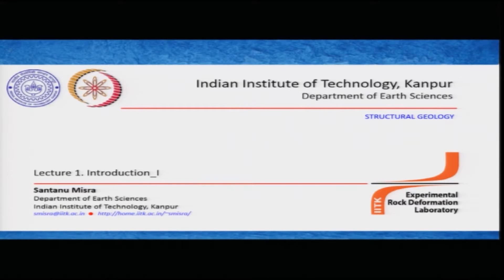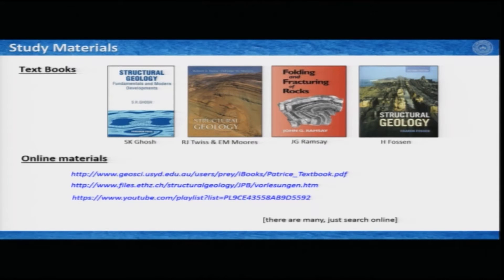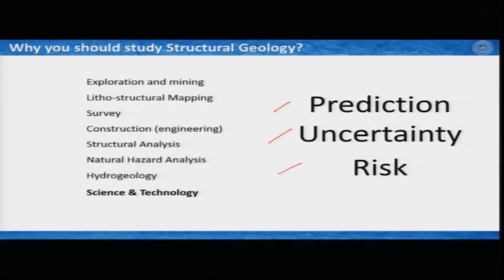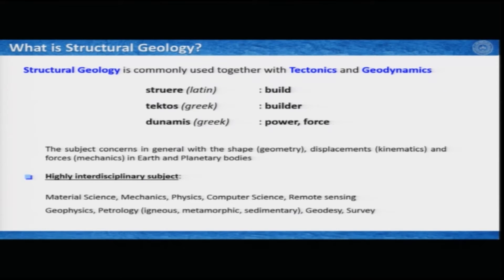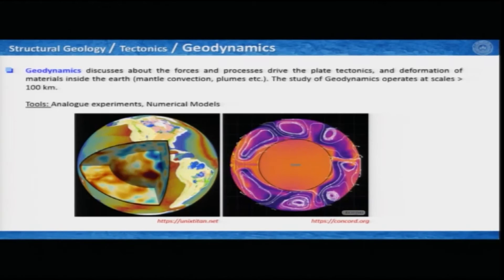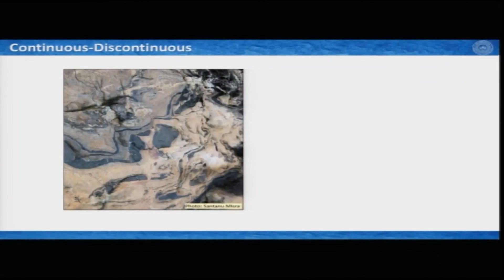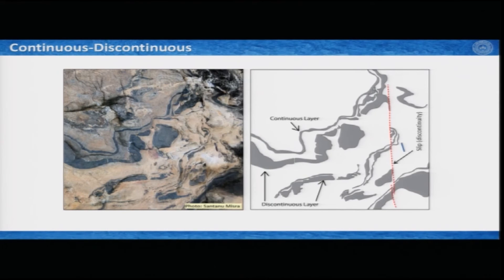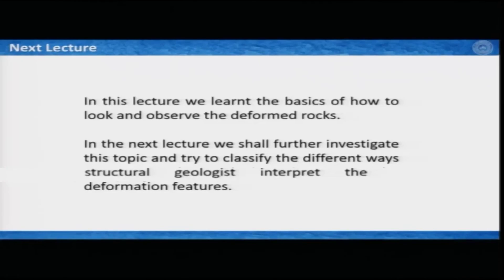Introduction Part-1: Lecture-01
Course: Structural Geology